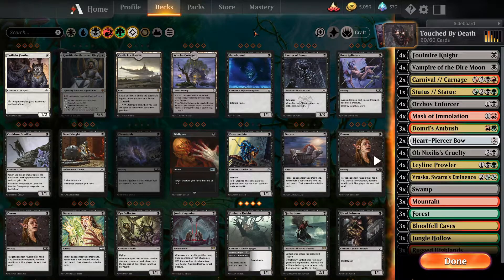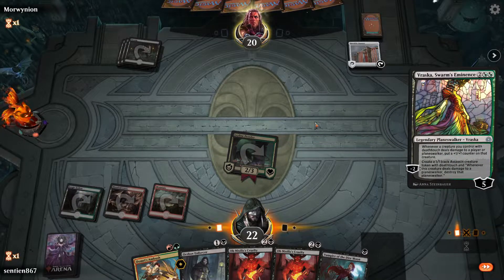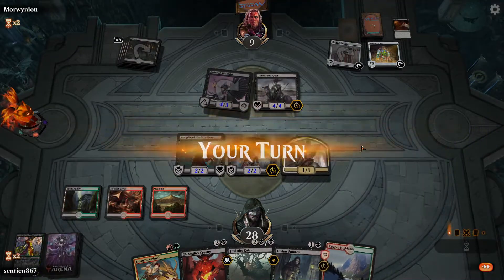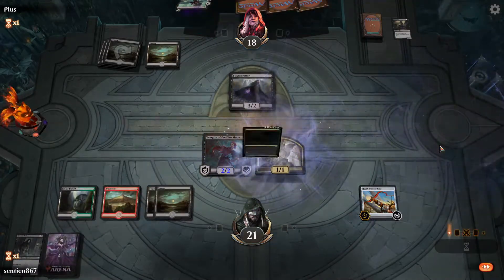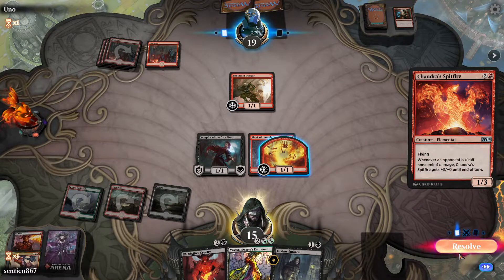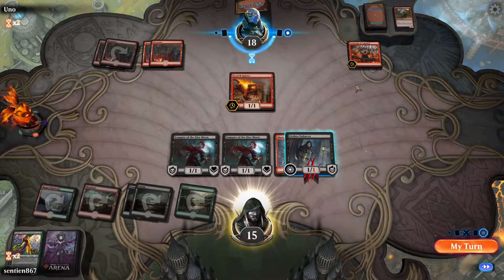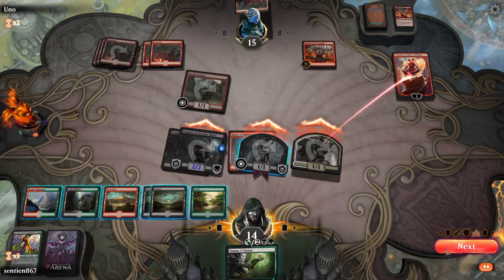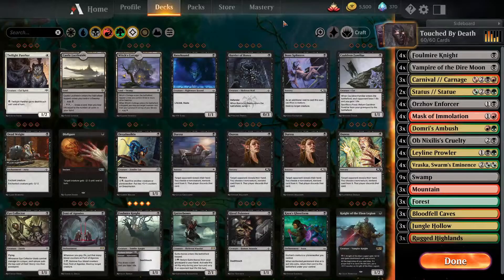Jund Death&Sacrifice Poke 0 Rares Deck Guide!! Throne of Eldraine Standard Deck Guide (MTG ARENA)!!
Ever wanted to just kill all of you opponents creature with just one tiny hit? Well with this deck you can do just that by either hitting them from melee or ranged combat!!

and all the other i have made

Like always, comment with your feedback its appreciated!!